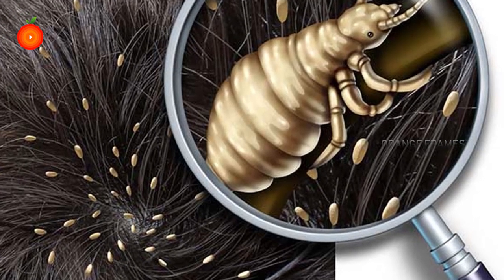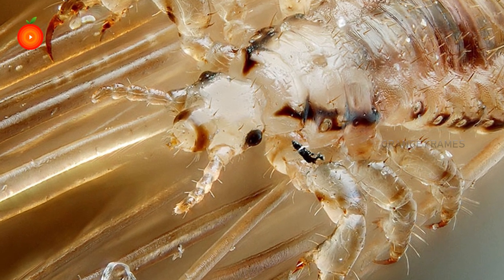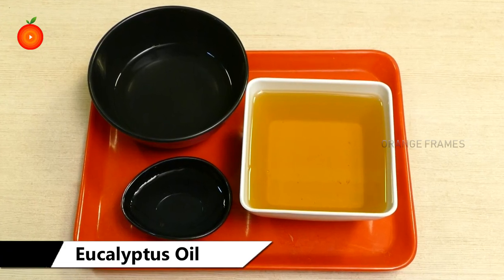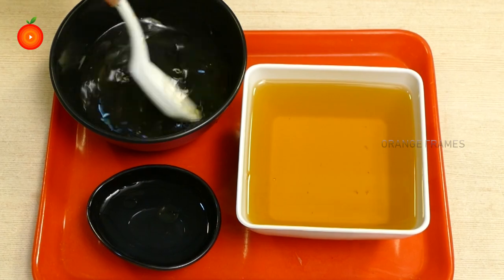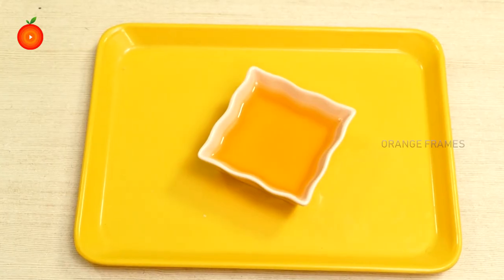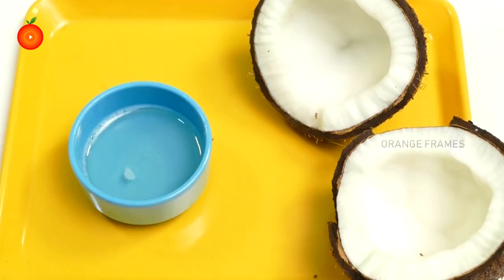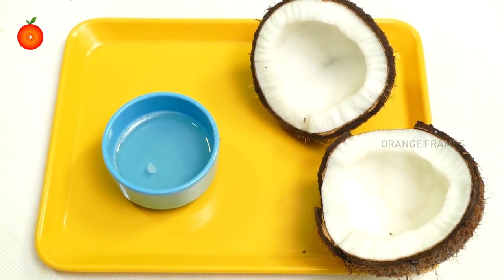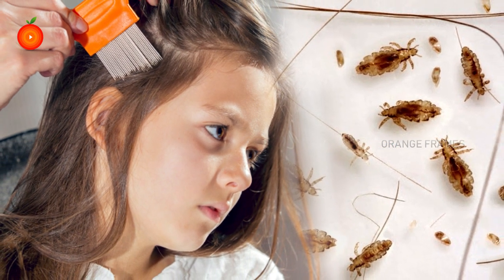Kill Your Head Lice In 3 Minutes - Best Home Remedy | Orange Health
Watch► Kill Your Head Lice In 3 Minutes - Best Home Remedy | Orange Health
Kill Your Head Lice In 3 Minutes:
How to get rid of head lice:

When dealing with lice, you should keep a number of things in mind.

While they can spread, they don’t carry disease and they don’t mean that you or your kids are in any way “unclean.”

There are times when all you need to do is use a lice comb to comb out the nits, nymphs, and adult lice in your child’s hair.

If your child just got back from an overnight stay with friends and the parent in charge told you that one of the kids has lice, there is no need to panic. Chances are good that you’ve caught the problem early enough. You can simply comb out your child’s hair every morning and evening for three weeks.

You can combine the combing with some easy home treatments. Nearly all home remedies rely on some method to suffocate the lice. Using home remedies that work is probably preferable to putting harsh chemicals on your child’s head.

Try wet-combing
Wet-combing is a traditional way of removing lice from the hair. According to the British Medical JournalTrusted Source, the method has benefits such as making the lice more visible, distinguishing them from dandruff, and being affordable.

Wet-combing involves spraying conditioner on wet strands of hair, using a fine-toothed comb, and, in some cases, a magnifying glass to clearly examine each strand of hair and remove the individual lice.

Although the wet-combing method can be effective, it’s also time-consuming and requires some patience to complete. If you try it, allow ample time and consider some entertainment options beforehand for your child.

Smother the lice
Here are some of the natural “suffocating” or “smothering” treatments that work reliably well. They work best if you follow the instructions.

It’s important to note that some experts believe that it’s actually the combing that does the work — the “suffocating” treatments just stun the lice and make them slower and easier to catch on the comb.

To use this technique, first coat the hair with olive or almond oil. (Vaseline and mayonnaise are not recommended — they are unnecessarily messy, and both can be difficult to wash out.) Some people suggest coating the comb instead of the hair — re-applying the oil as needed. You may have to try both methods to see which works best for you.

Separate the hair into small sections as you work, and use a hair clip to move them out of the way. Do this under a good light so you can see what you’re doing. Rinse out the comb often under running hot water.

Once you’ve completely combed your child’s hair, wash their hair with their regular shampoo, rinse, and repeat. Then dry their hair.

Make sure you wash all the towels you used and clean out the lice comb. Soak the comb in a 10 percent bleach solution or 2 percent Lysol solution for 30 minutes, and then rinse it very well. As an alternative, you can soak the comb in vinegar for 30 minutes or boil it in water for 10 minutes.

Follow this procedure every day for a week. Then, for the next two weeks, check by combing every night to make sure the lice are gone.

how to remove lice from hair permanently
how to get rid of lice super fast
how to get rid of head lice with lemon
how to get rid of lice with vinegar
how to treat hair lice
how to get rid of lice naturally in one day

What kills head lice instantly?

How do you get rid of lice fast at home?

How do you get rid of lice fast?

How do you get rid of lice permanently in one day?

best head lice treatment for long thick hair
how to use a hair dryer to get rid of lice
how to treat hair lice in nigeria

Read on to find out what home remedies to try as well as what to avoid.